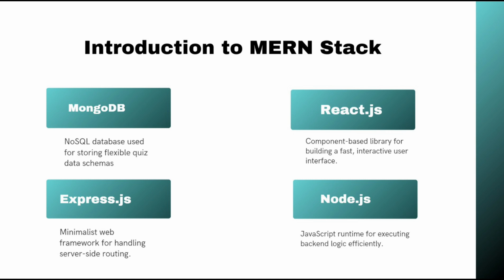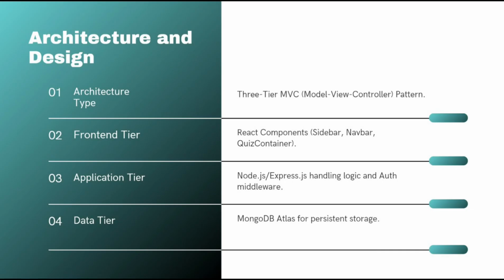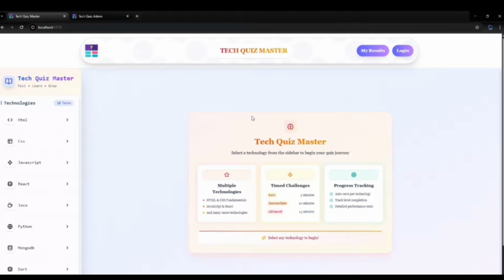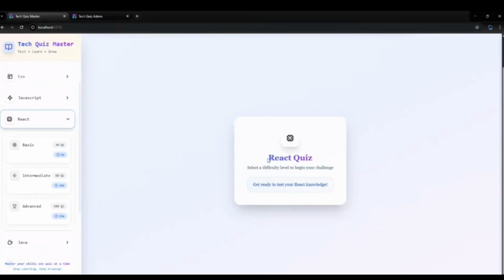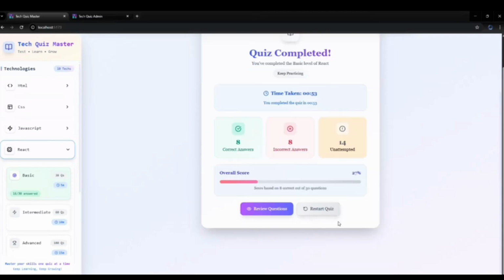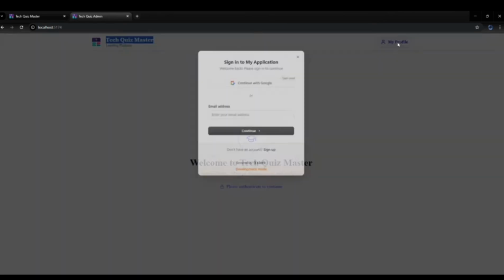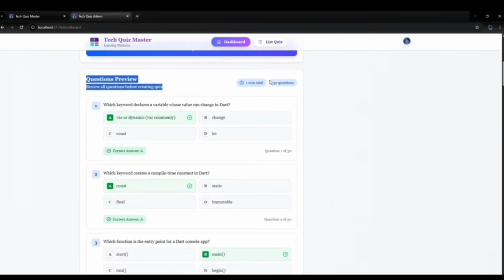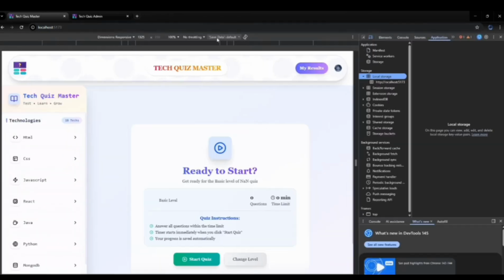WSA Internship PPT Presentation